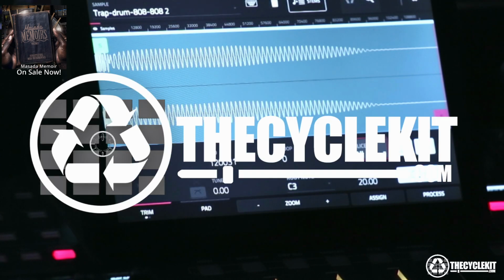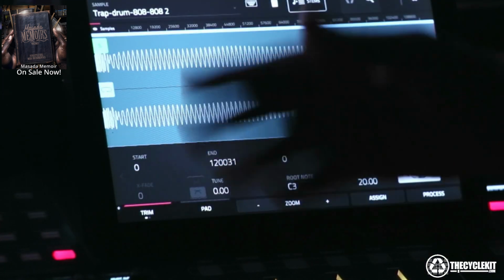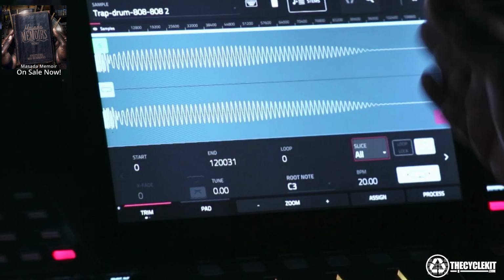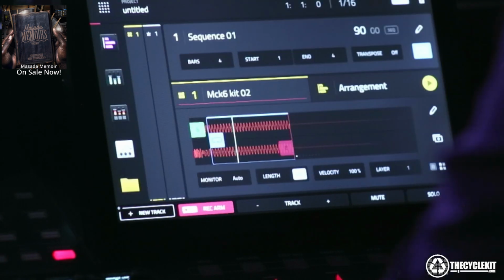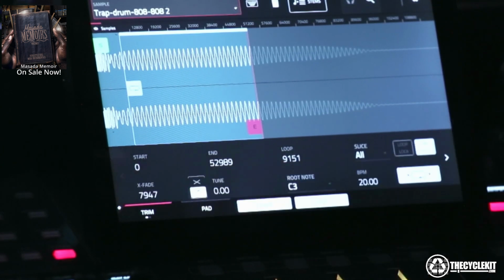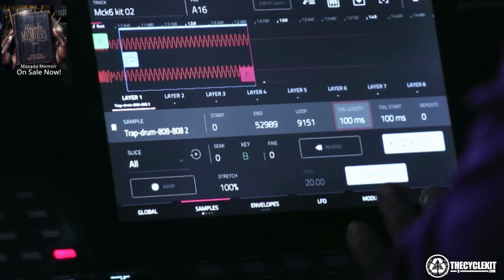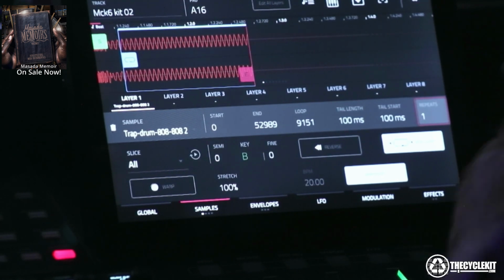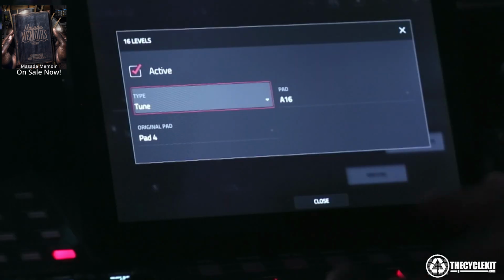mpc3 how to loop 808s & other tones